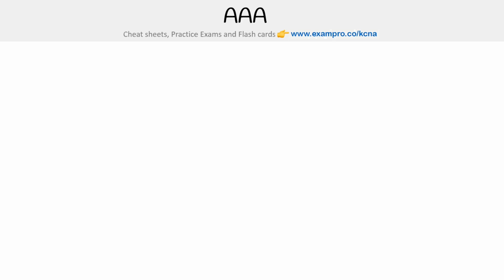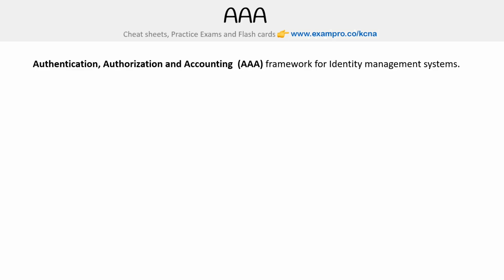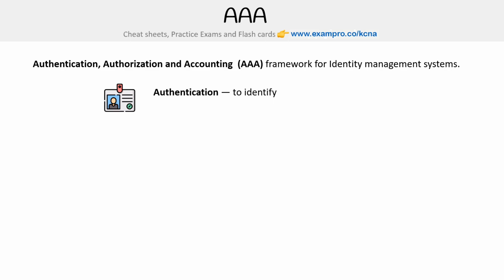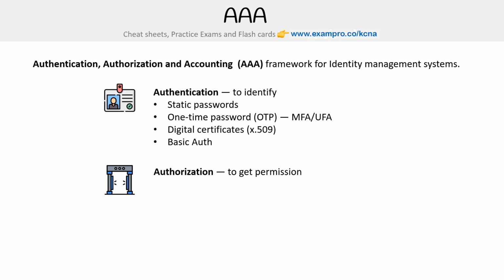AAA in Kubernetes: Authentication, Authorization, Accounting - KCNA Course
Discover the AAA framework (Authentication, Authorization, Accounting) in Kubernetes. Learn how it helps control access and monitor activity.